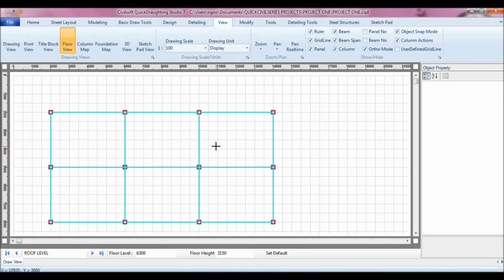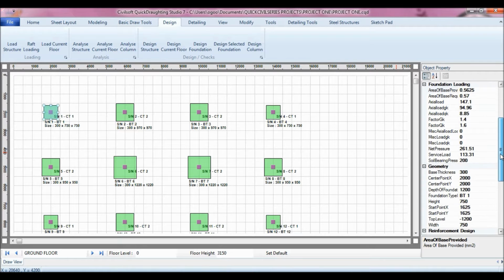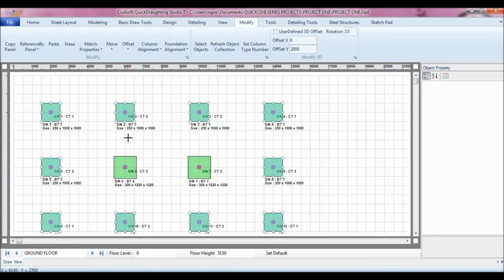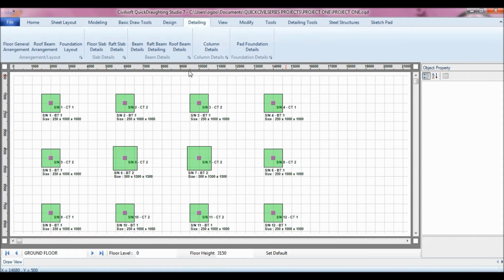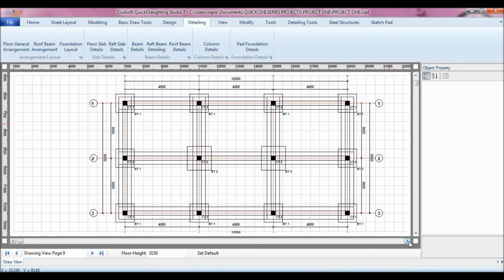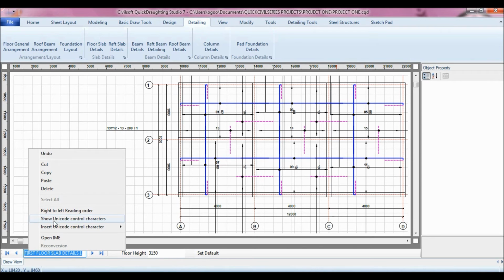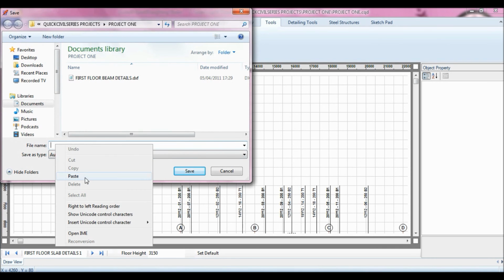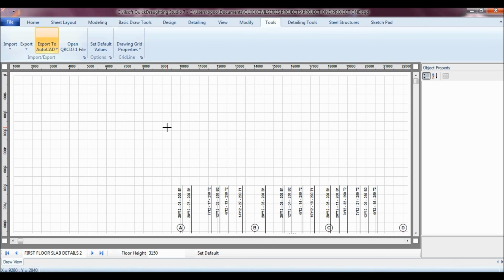QuickStructure 7 Tutorial 3 - RC Foundation Design.wmv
- RC Foundation Design
- RC Foundation Detailing